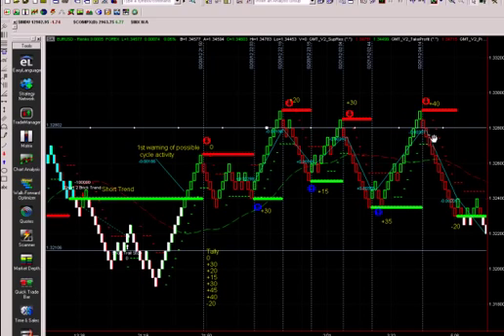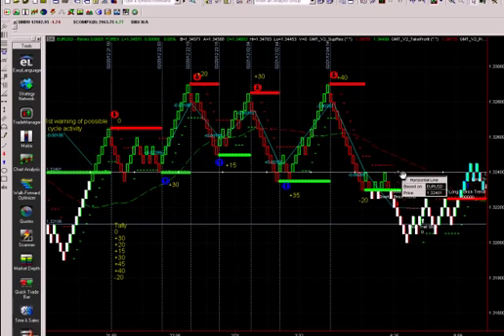Renko bar charts EURUSD Cycle Trader Trading System Automation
We trade using "Renko" "bar charts" on the "EURUSD" using a "Cycle Trading" system in Automation.
During this video Shane walks you through trading on the GMTV2 Cycle trader.  You will probability notice that the Renko charts do a great job of cleaning up price action.  For those who are looking to take advantage of strong trending moves as well as periods of consolidation, the V2 Elite automated strategy allows you to trade during both trending and cyclical market activity.

Statistically markets only trend 15-20% of the time so it makes sense to be able to capitalize once a market starts to consolidate and trade within a specific range.  The EURUSD has been in a range for the last two weeks waiting for a potential breakout.  During this period the V2 Elite Cycle traders has offered up some great trading opportunities and nice profits as you will see from the walk through video.  We did see a great breakout on Friday which the V2 Elite captured for a massive +140pips of profit.

The automated trading system also allows you to differentiate objectively between trending and ranging price activity . This is ideal for the new or inexperienced trader who is looking for a more objective approach to currency trading.

We can help you as our Pro Trader Program offers you a pathway to funds management in a full time trading role. Click on the link below to find out more and chat to one of our friendly staff members.

Regards

Trading involves the risk of loss as well as the potential for profit. Please be advised that any advice provided by Key Equity Education Pty Ltd including this blog post on Pro Trader Training is general financial product advice only, and your personal financial circumstances have not been considered in its preparation. Please consult your licensed financial consultant to decide if trading in Securities, Derivatives, & Foreign Exchange is suitable for your personal financial situation.